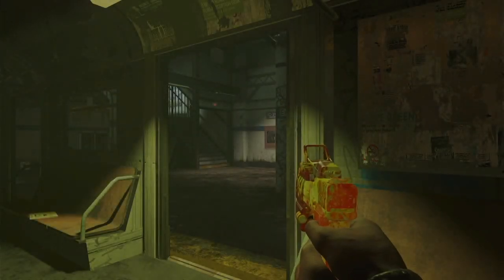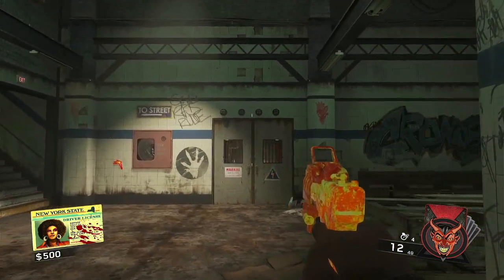SHAOLIN SHUFFLE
This map is definitely my least favorite in this game but thats not to say its terrible i hope you enjoy!